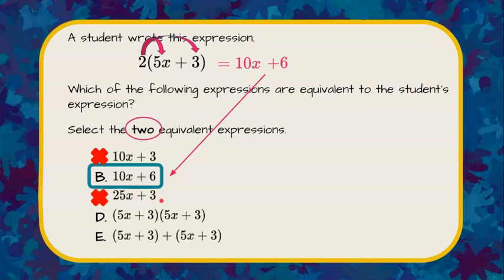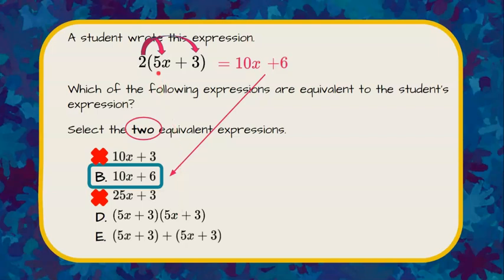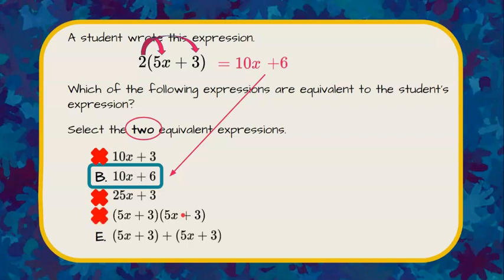Using Distributive Property to Find Equivalent Expressions | 6.EE.A.3 💜💙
In this short math video we will answer a standardized math test question where we are asked to identify two equivalent expressions.  We will first recognize that the given expression can be simplified using the distributive property.  We will distribute the factor to each term inside the parentheses.  We will then identify the answer from the list of choices.  We will eliminate answer choices that are not possible equivalent expressions.  We will then determine the remaining equivalent expression by combining like terms.  We will review that like terms are terms that have the same variable with the same exponent.  An exemplar solution is modeled.

CCSS.MATH.CONTENT.6.EE.A.3
Apply the properties of operations to generate equivalent expressions. For example, apply the distributive property to the expression 3 (2 + x) to produce the equivalent expression 6 + 3x; apply the distributive property to the expression 24x + 18y to produce the equivalent expression 6 (4x + 3y); apply properties of operations to y + y + y to produce the equivalent expression 3y.